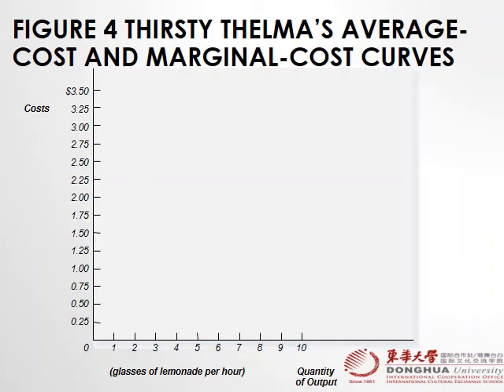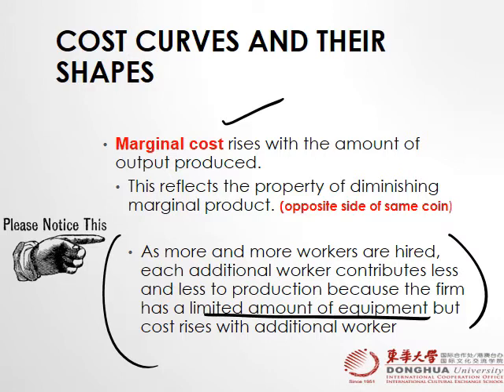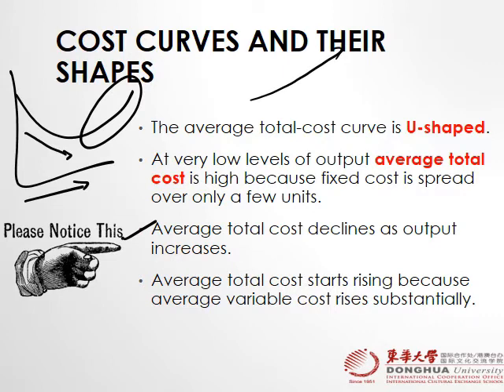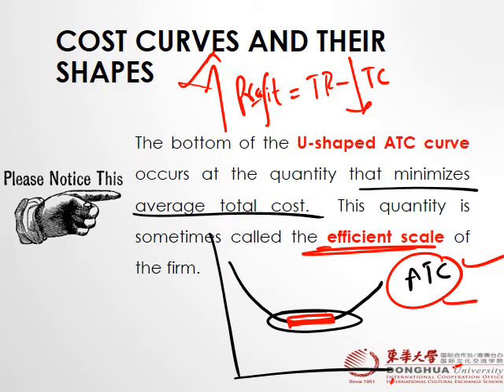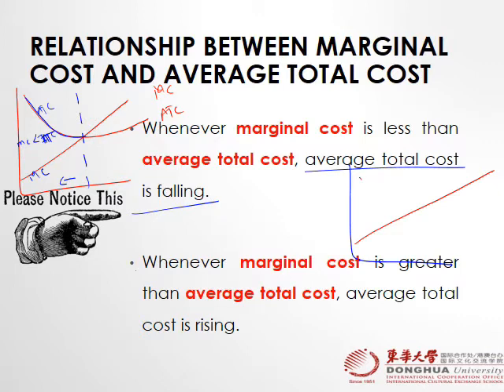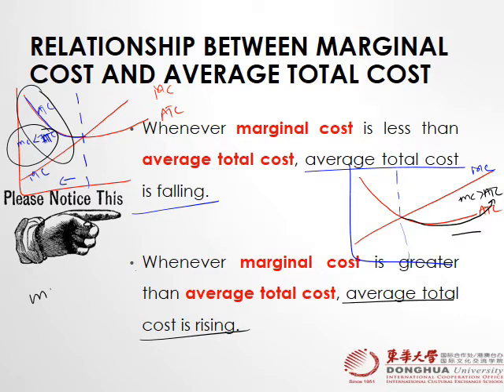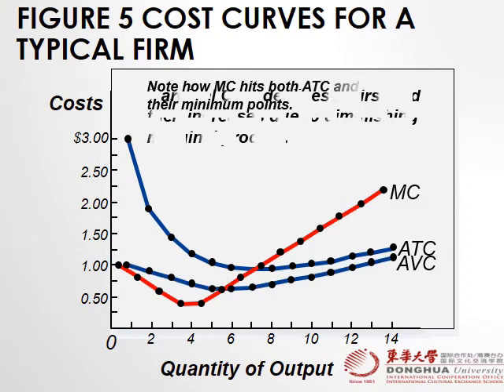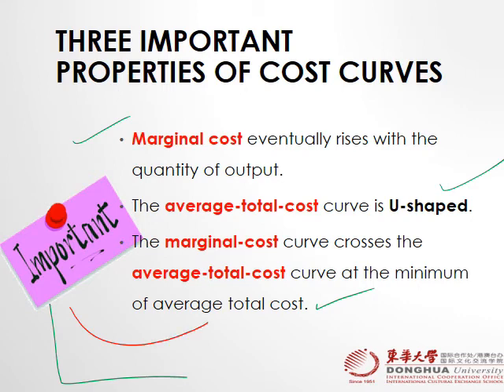Microeconomics Lecture 5,6 - Cost Of Production - 7